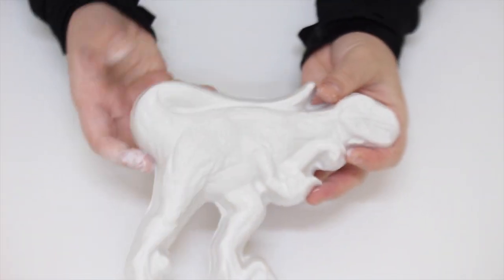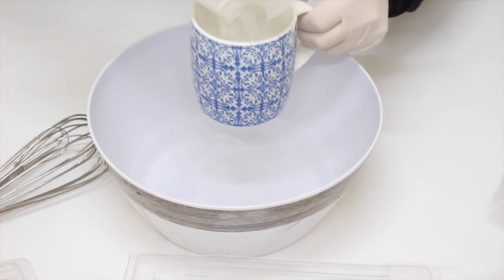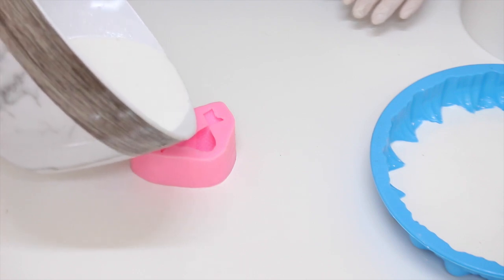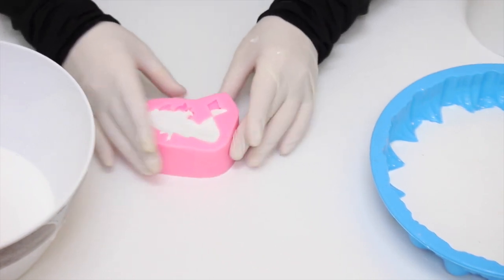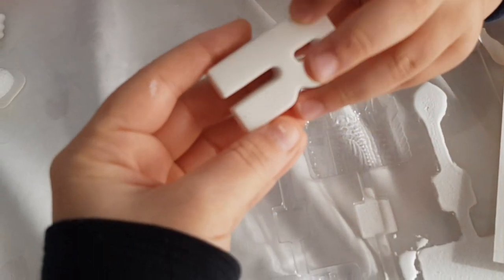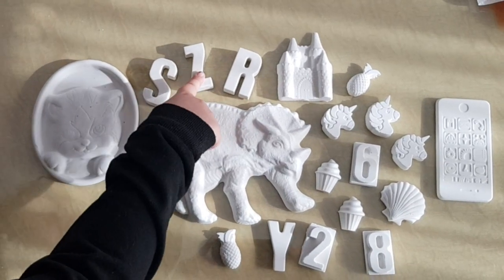How to make plaster figures with MOLDS! EASY FULL TUTORIAL for BEGINNERS with Its A Piece Of Cake!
How to make plaster figures for kids with SILICONE MOULDS! Full tutorial step by step!

I am so very excited and happy to be back on YOUTUBE! I missed making my tutorials so much!
I will soon reply to everyone that has messaged on my videos so please be patient and you questions will finally be answered.

During the Covid lockdown I had recorded so many great D.I.Y ideas with silicone moulds with my 3 children. It kept us very busy, happy and excited to see what we could achieve and create. I have lots of editing to do and am so thrilled to be able to share what we have learnt. We used what we had at home and mostly it was my cake decorating items and WOW we did learn so many amazing things!

Tune in every Tuesday for a new exciting tutorial! The next possibly 10 videos will be tutorials that will involve little hands as we did them together so if you have children maybe you might be interested in doing these great ideas with them!